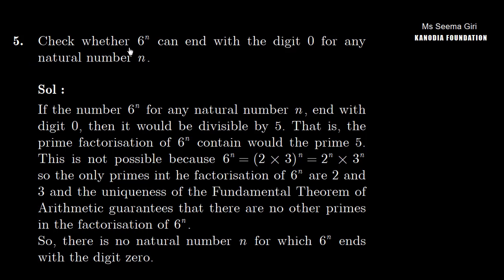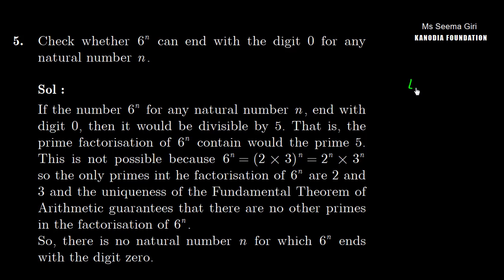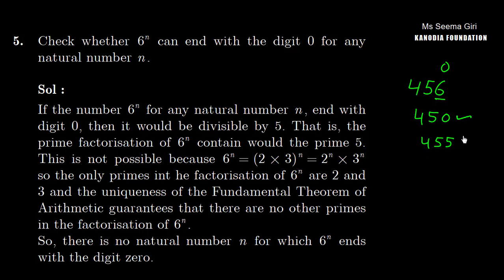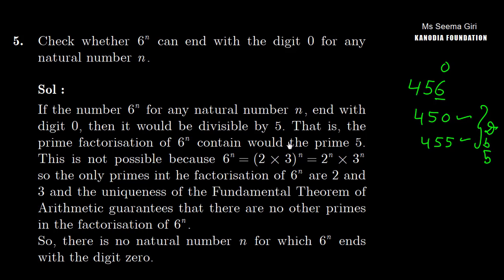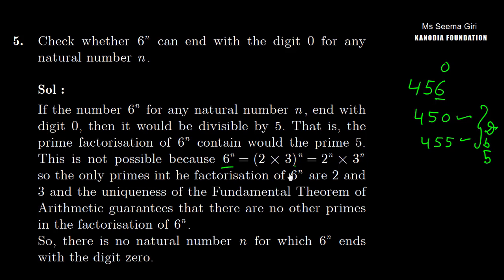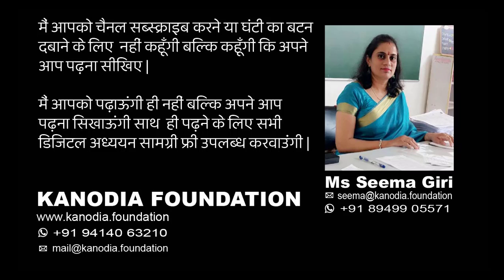Q. 5 | Ex. 1.2 | Ch 1 | Maths 10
Q. 5 Exercise 1.2
Chapter 1: Real Number
Mathematics